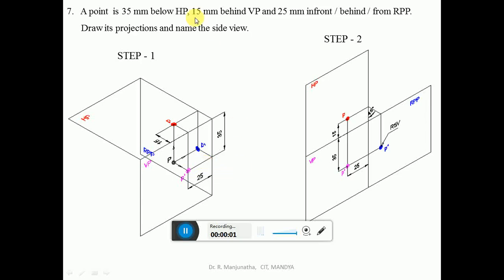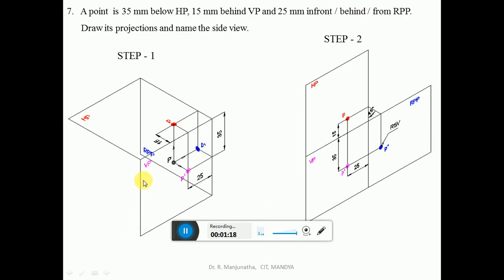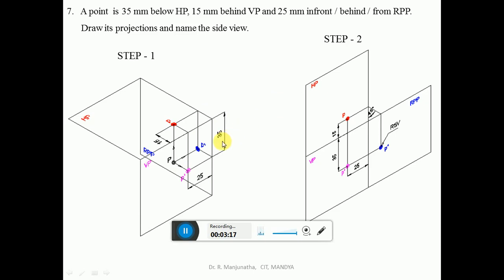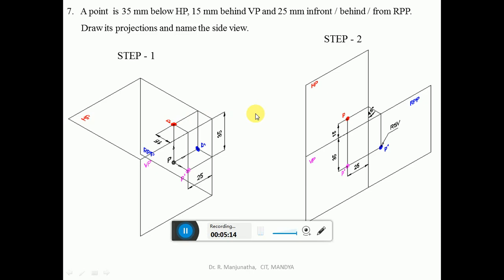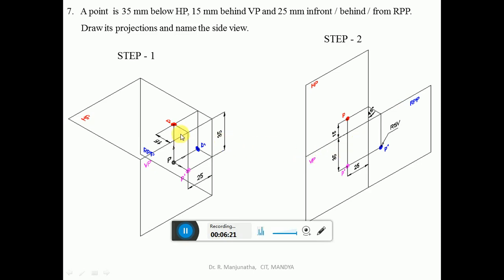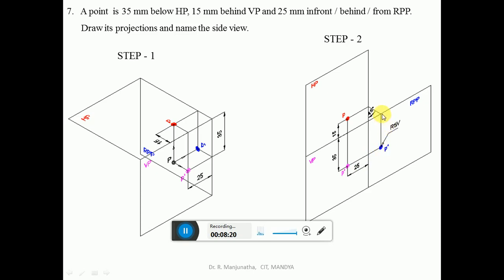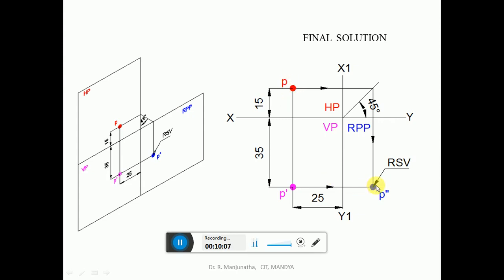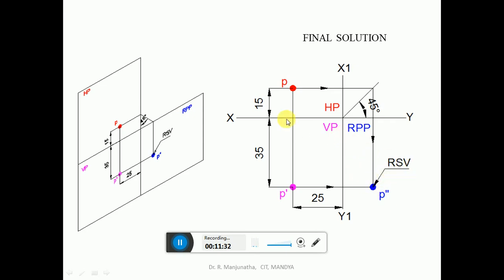POP - 7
3rd Quadrant